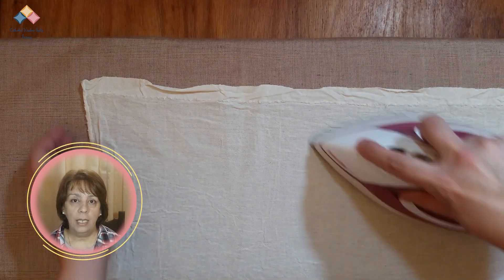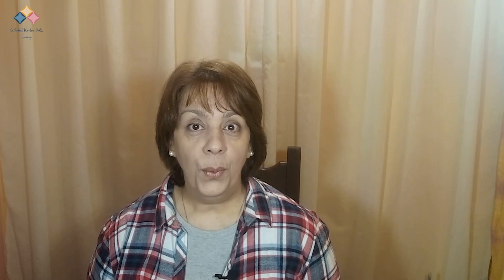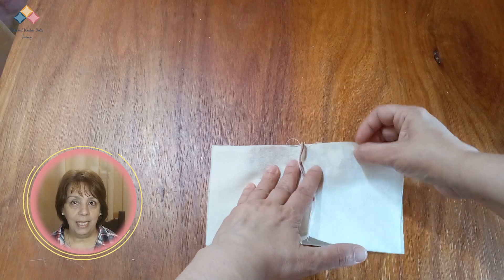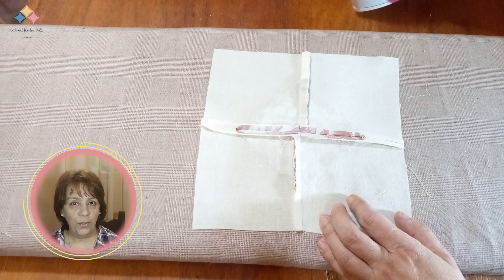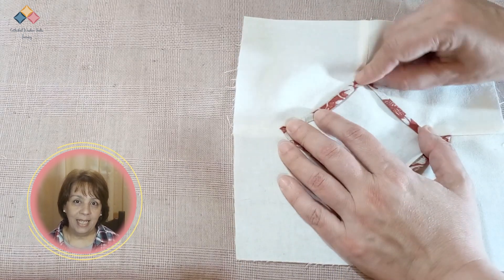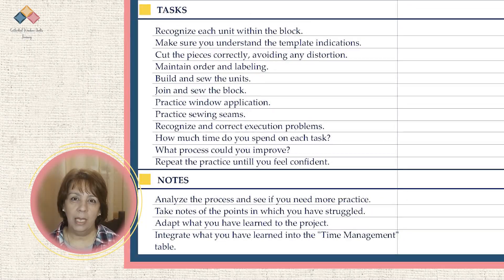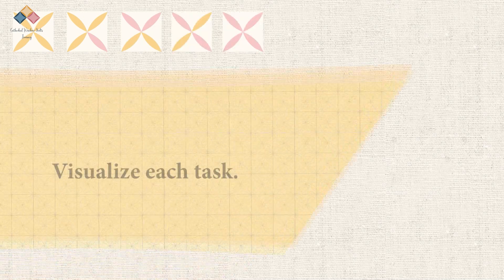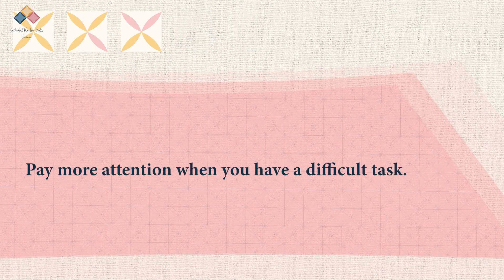Cathedral Window Quilt: All By Machine Method - FREE tutorial.